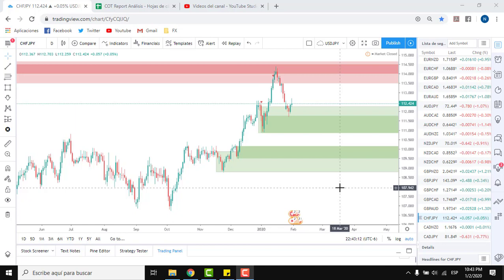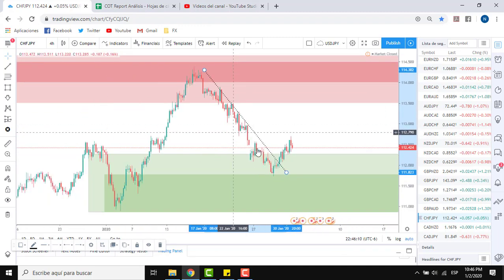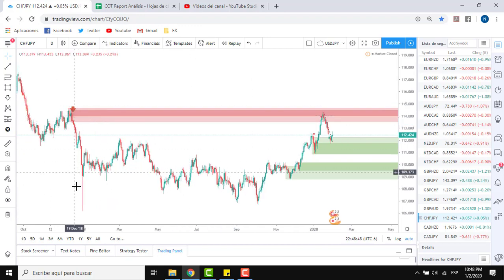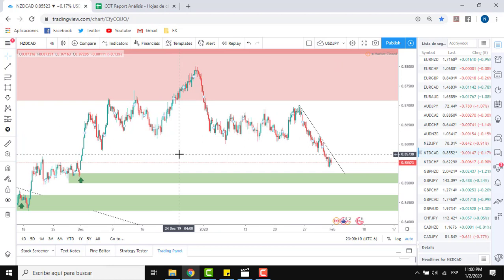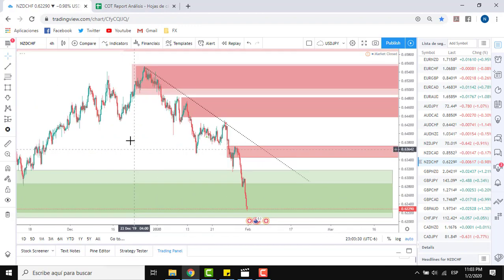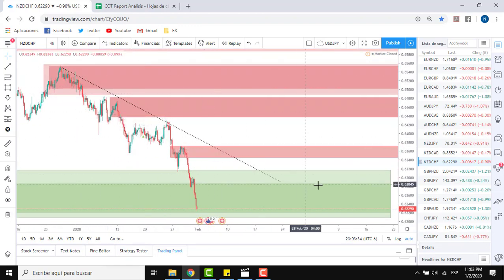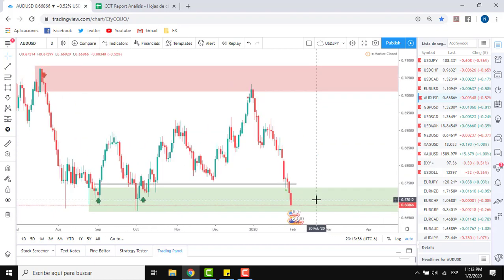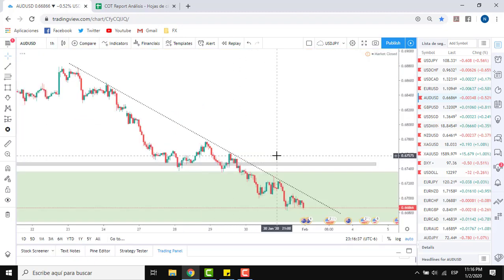Weekly Forecast: February 2nd, 2020 - February 7th, 2020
Analysis CHFJPY
Analysis NZDCAD
Analysis NZDCHF
Analysis AUDJPY
Analysis AUDUSD